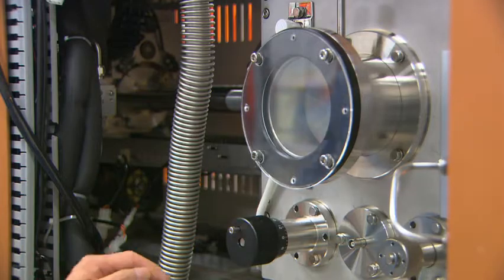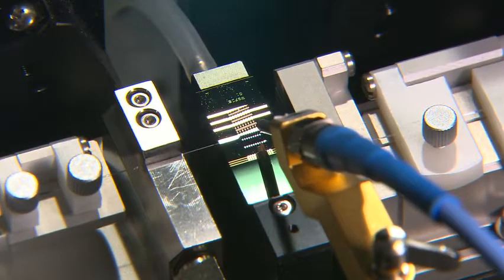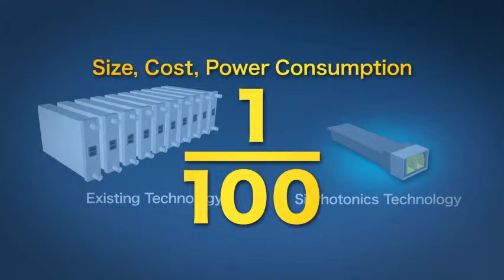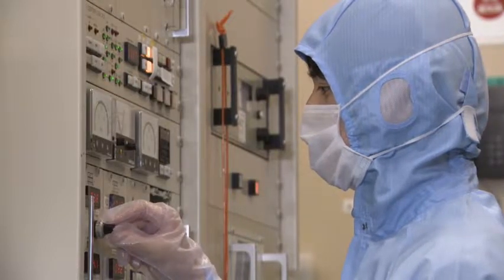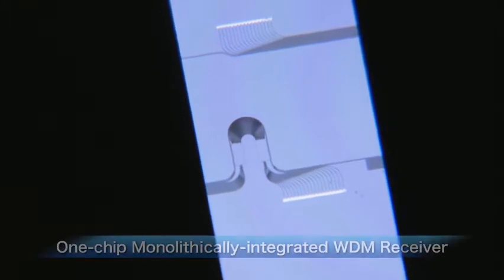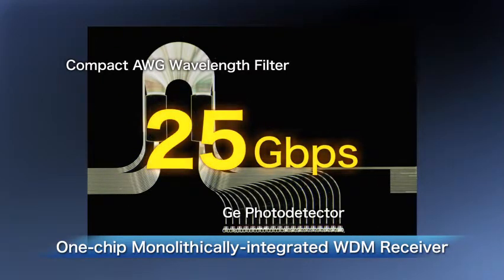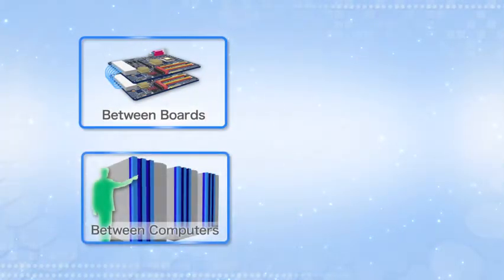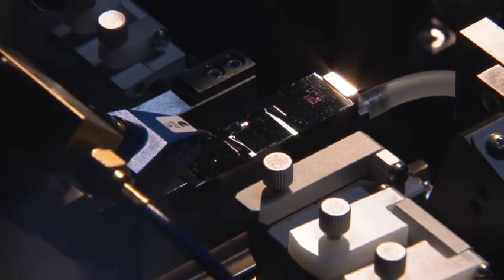Monolithically-integrated WDM Receiver Based on Silicon Photonics